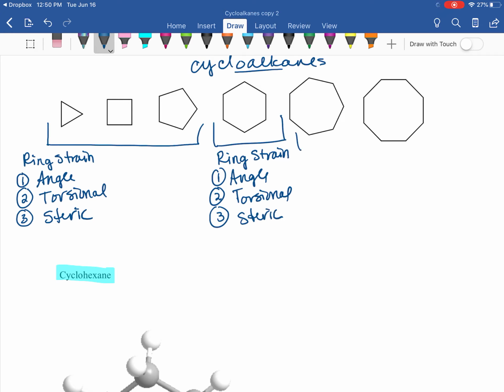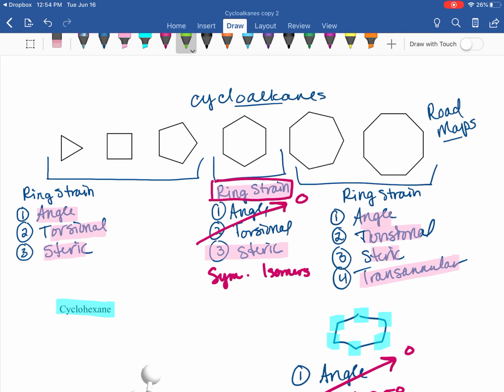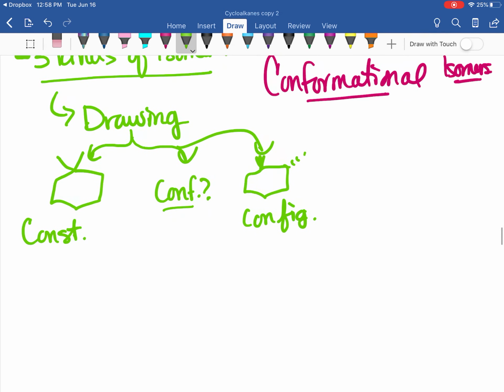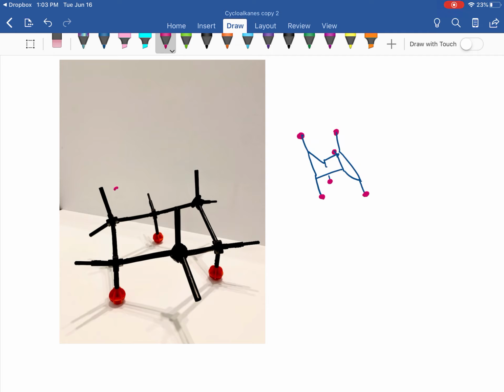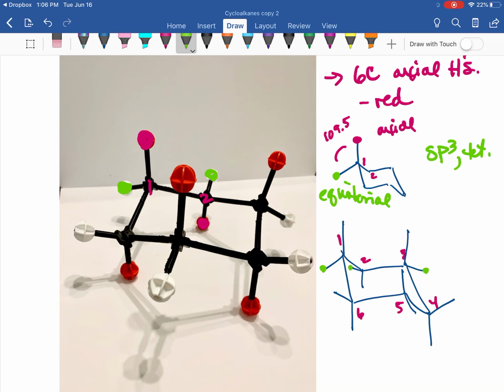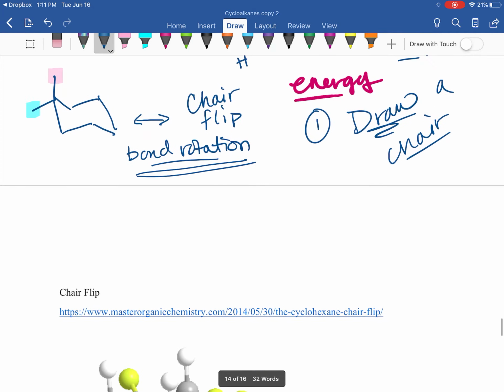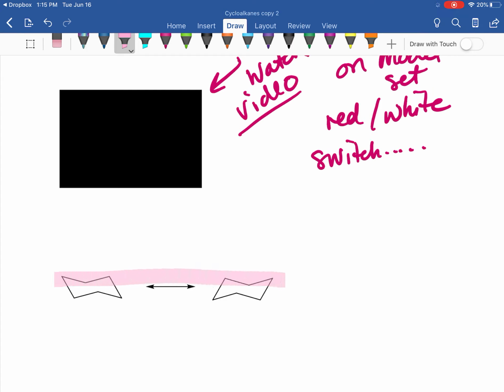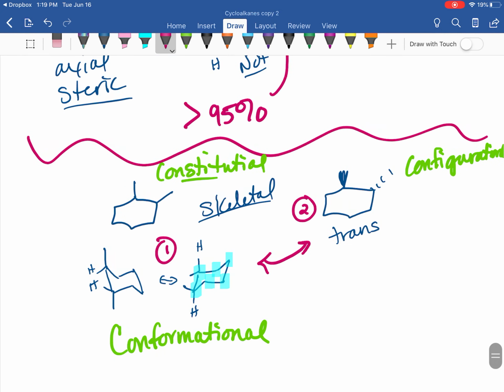June 16, 2020